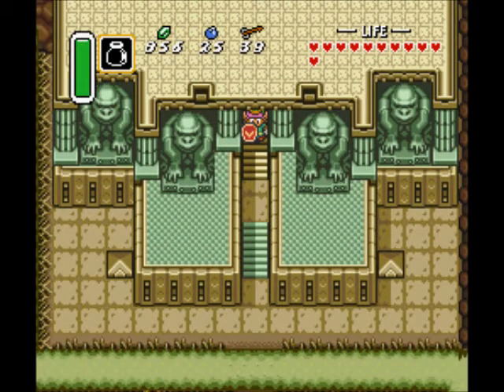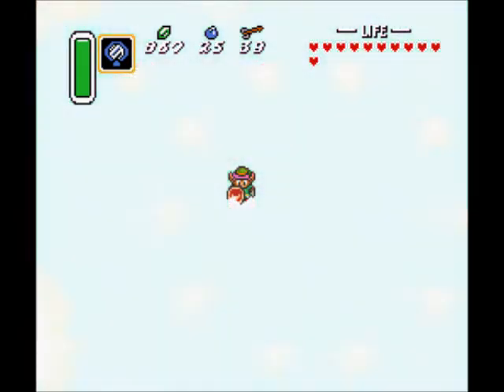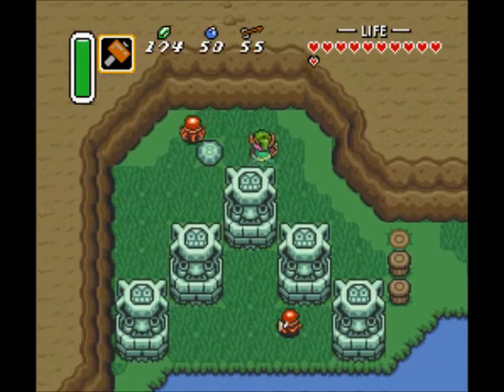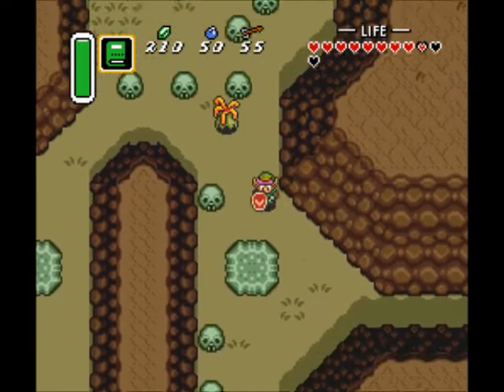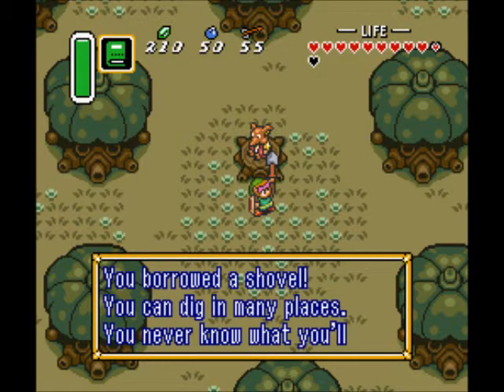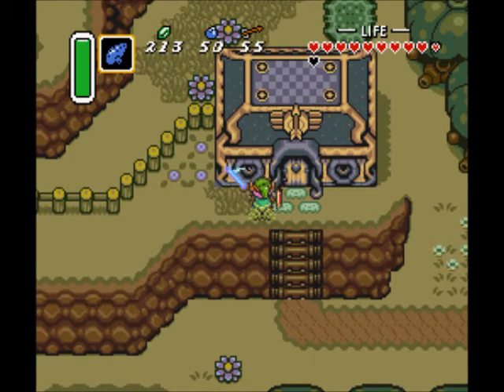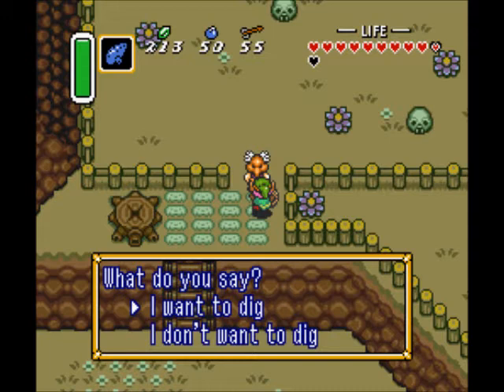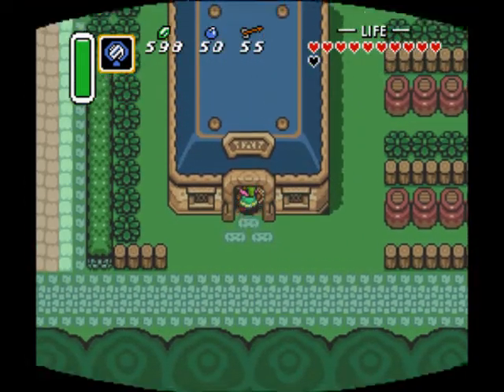The Legend of Zelda A Link to the Past Part 10: Steel Thy Shovel!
While traveling the Dark World, Link acquires a new digging instrument that allows him to search for buried treasure.